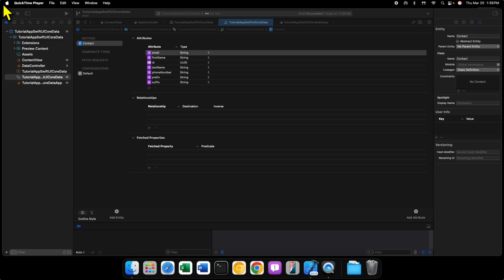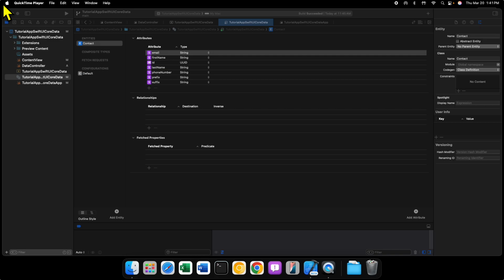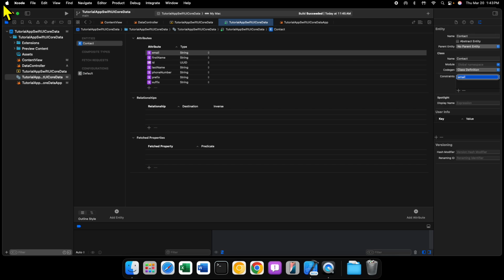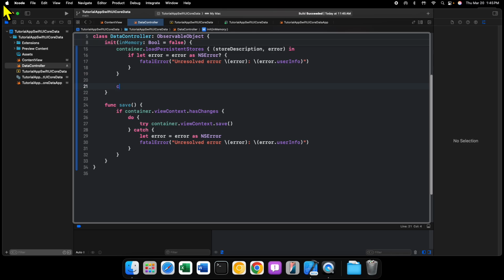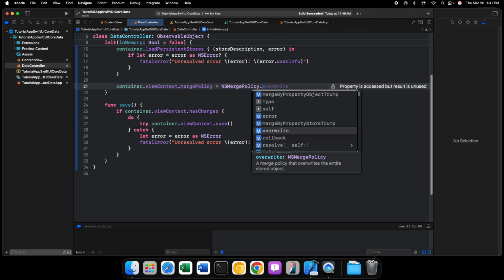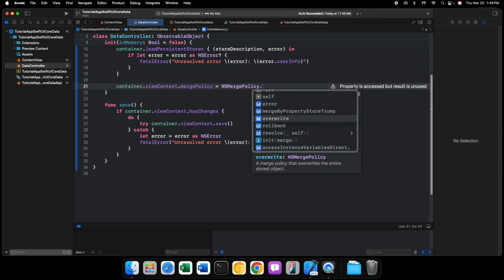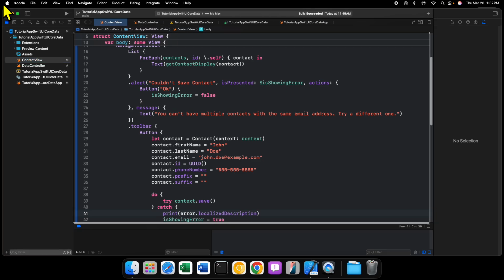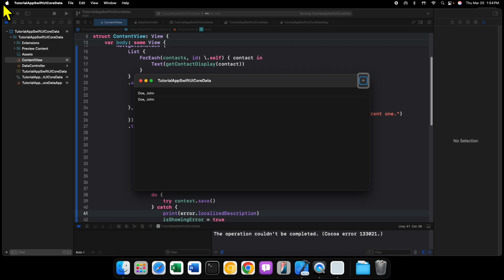Core Data - 19 - Uniqueness Constraints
Welcome to another installment of our series on Core Data. In this video, we take a look at two important concepts in Core Data that not only can help you in working with a purely local data store, but also when getting into more advanced concepts like CloudKit integration. Today we learn about uniqueness contraints and merge policies.